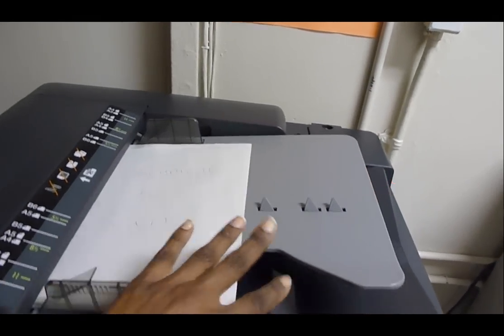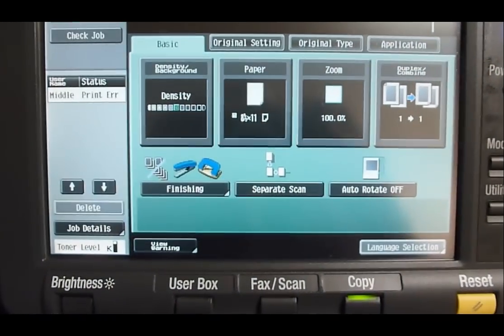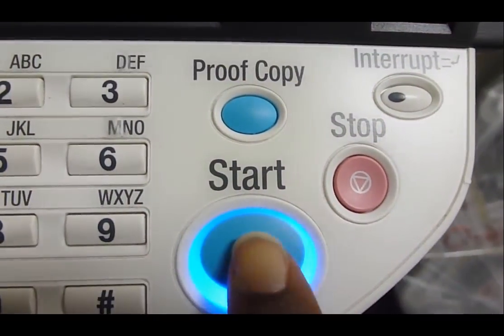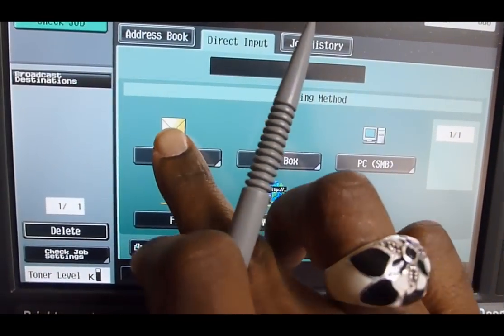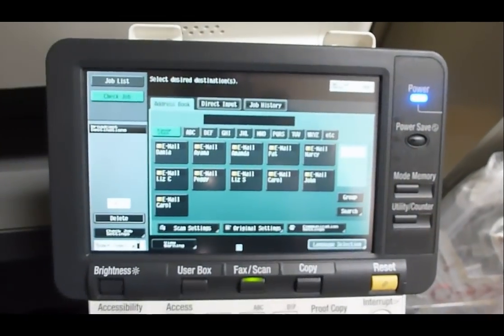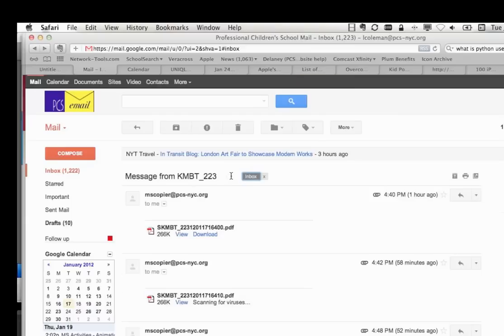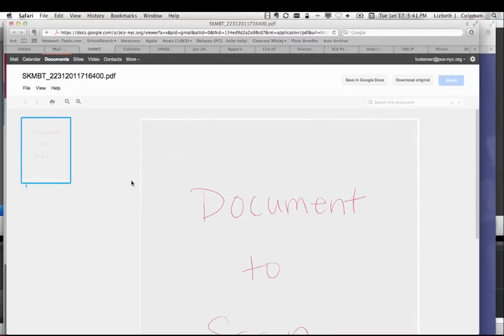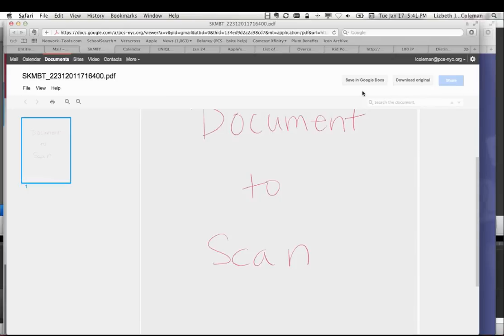Use copy machine to scan documents to your email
Use copy machine to scan documents to your email.mp4